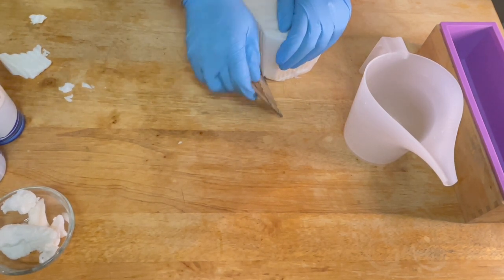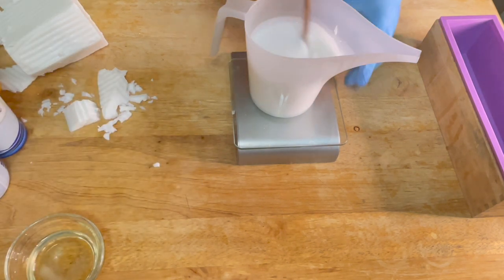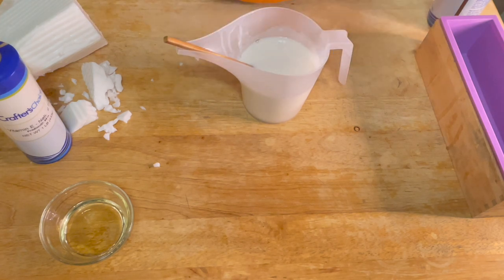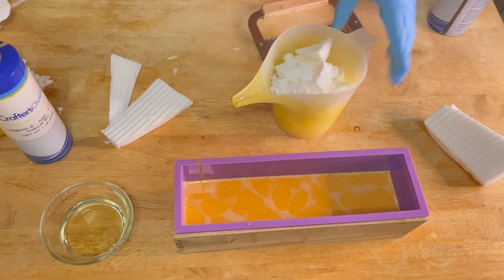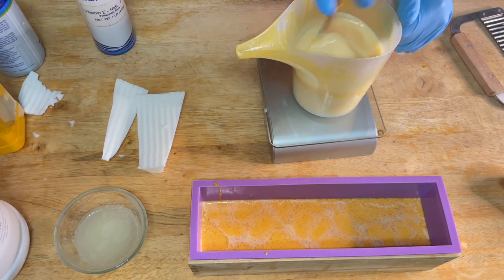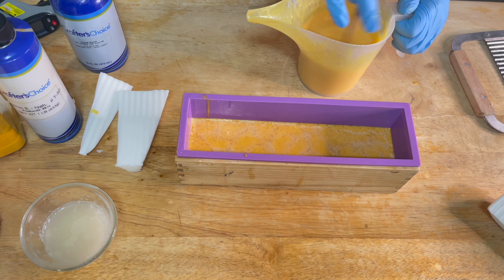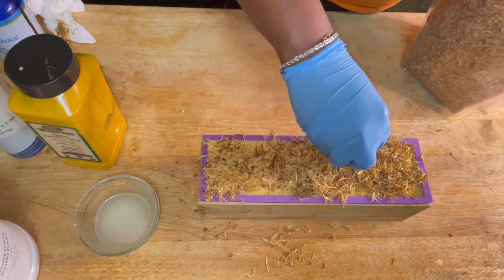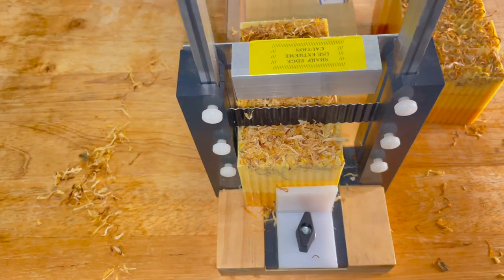Making Turmeric Soap: Melt and Pour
In this video I will be using melt and pour soap to make skin nourishing soap which can be used for the face and body. This soap helps with darks marks and hyperpigmentation.

Want to start a body care brand but not sure what products you want to make?? Get my 20 recipe step by step guide that will walk you through making 10 trending body care products.
Start you body care brand sooner rather than later!